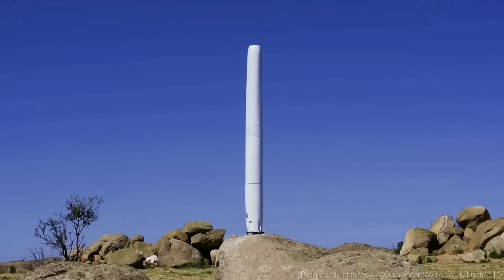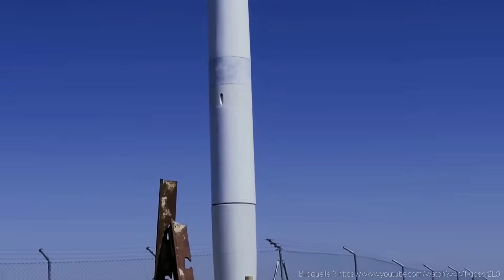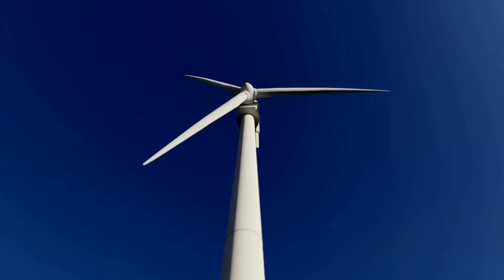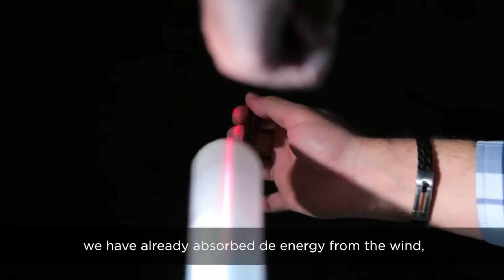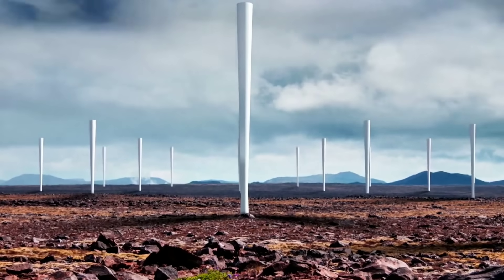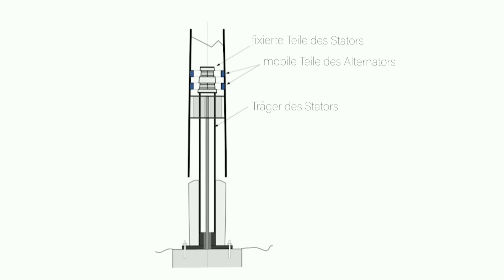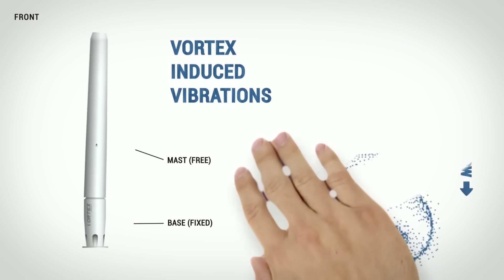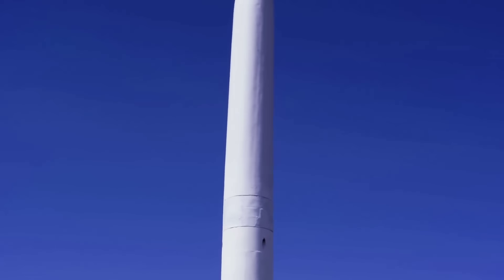Vortex Wind:The World’s Most Powerful and Affordable Bladeless Wind Turbine That Can Power Your Home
The latest and coolest technologies that can make our lives better and greener. Today, I have a very exciting topic for you: the vortex wind turbine for home. This is a new kind of wind power generator that has no blades, no noise, and no maintenance. Sounds too good to be true, right? Well, in this video, I will show you how it works, why it is better than conventional wind turbines and PV solar panels, and how you can get one for your own home.

00:00 Introduction
00:41 How it works
01:32 Why it is better
02:36 How to get one
04:56